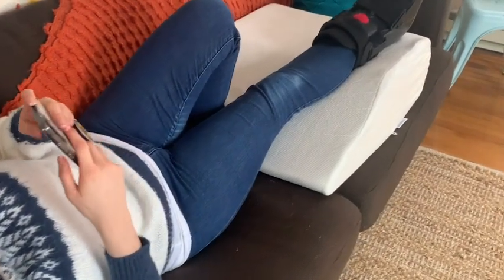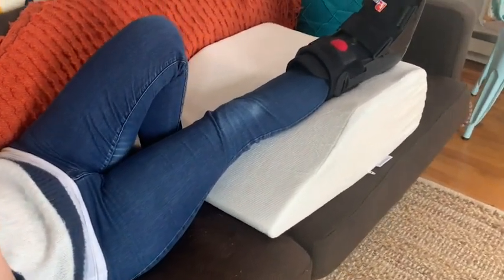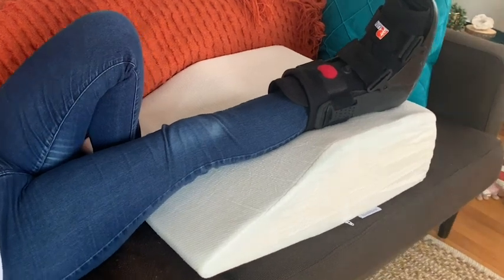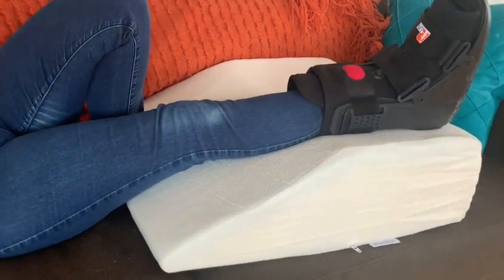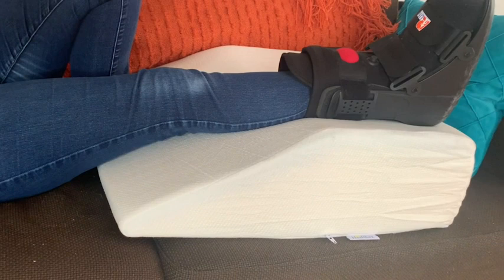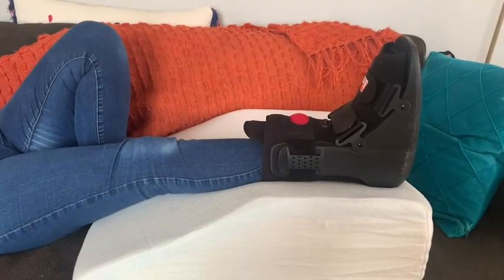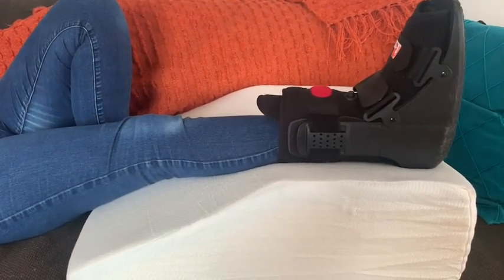Healthex Leg Elevation Pillow | Our Point Of View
(Commissionable Links)
Check Our New Website For Amazing Deals!

BEST LEG ELEVATION PILLOWS – Achieve a full night of restful sleep while keeping your lower portion of the body well aligned with Healthex Leg Elevation Pillow for Circulation. Our elevating leg rest pillow is designed to provide your legs with superior support and comfort.
GOOD FOR YOU – Our leg wedge pillow for elevation helps improve blood circulation, relieve swelling, take excess pressure off the legs, alleviate any pain, stimulate the various pressure points, and much more – MUST HAVE leg wedge pillow for sleeping!
CUTTING-EDGE DESIGN – Unlike other leg elevation pillows for swelling available in the market, our 24”x 21”x 8”, wedge pillow for legs is incredibly ergonomic, contours well to the shape of your body, and compact enough to be carried around while on the go.
HIGH-QUALITY BED WEDGE PILLOW – Made from the finest quality memory foam, this leg elevation pillow for after knee surgery is extremely soft, hypoallergenic, gentle on your skin, remains cool throughout the night and retains its shape even after multiple uses.
EASY TO MAINTAIN AND VERSATILE – Available with a dustproof cover that can be easily washed, this bed wedge pillow for legs can also be used on your couch, car seat, and other places to prop up your legs or neck – MULTIPURPOSE leg elevation pillow